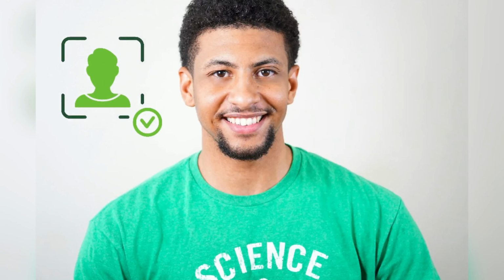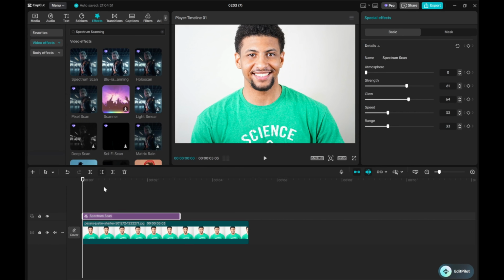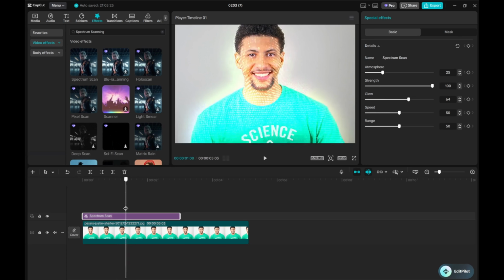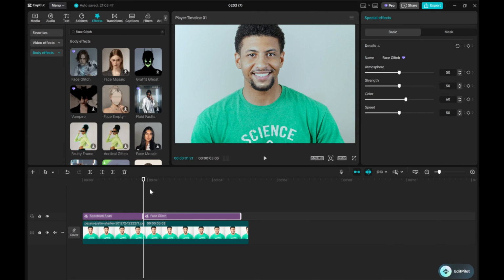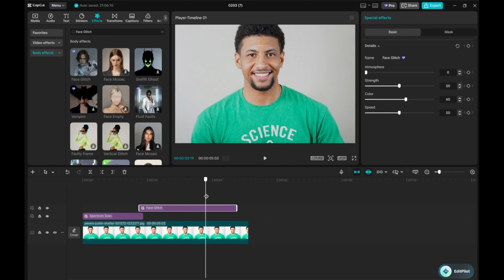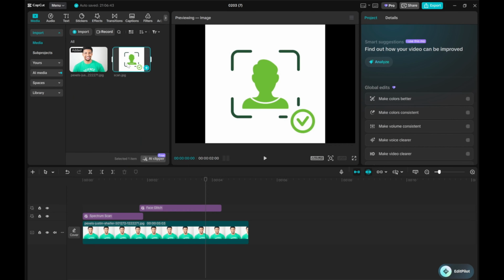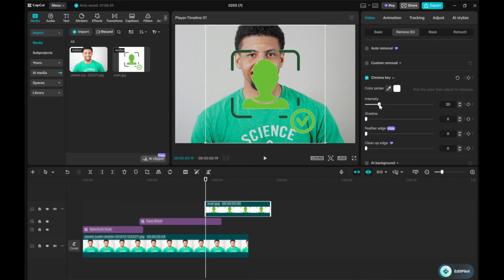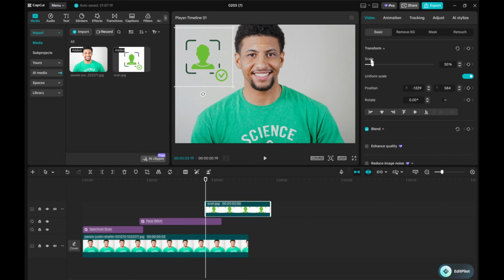How to Create a Futuristic Human Scanning Effect in CapCut PC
Learn to build a sci-fi human scan effect from start to finish. This tutorial combines the Spectrum Scan and Face Glitch video effects, shows you how to sync them, and adds an animated verification icon for a complete look.